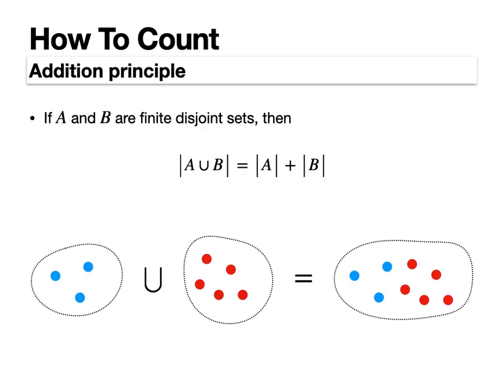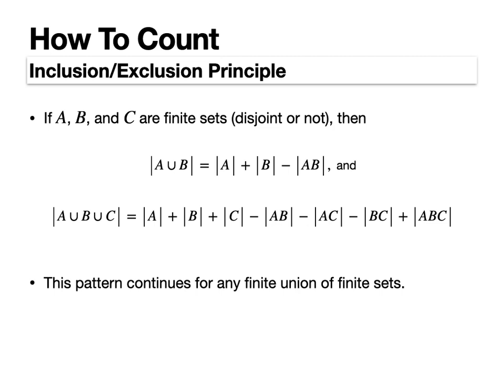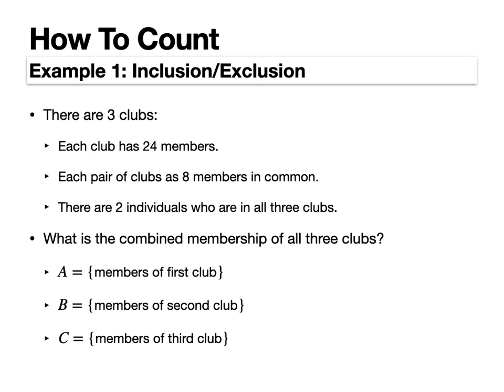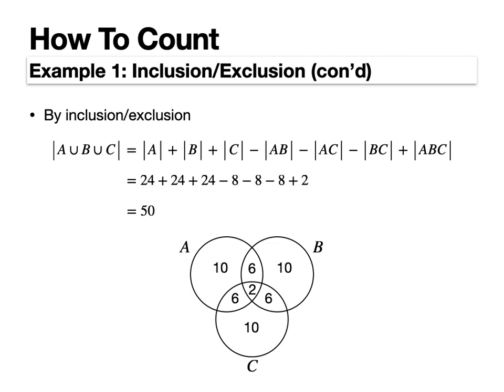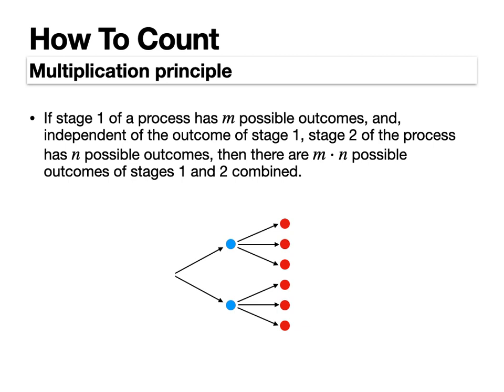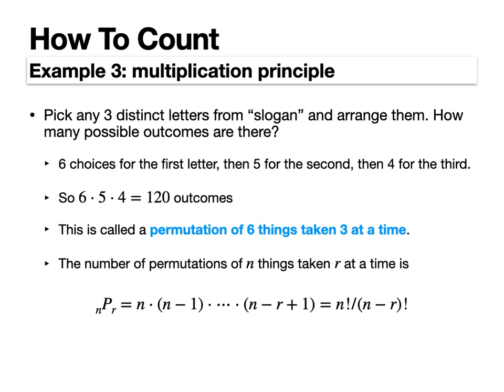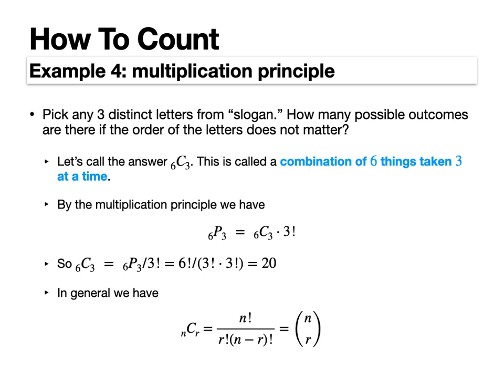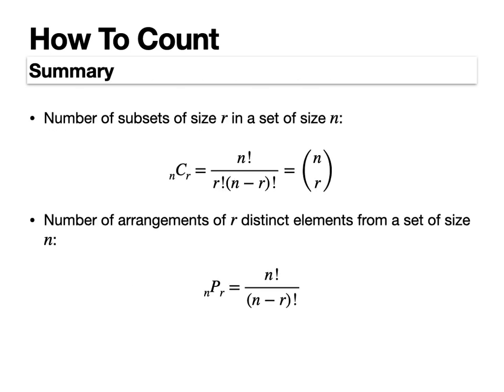Unit 2 Supplement: How To Count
In which we present some basic combinatorial principles and examples.